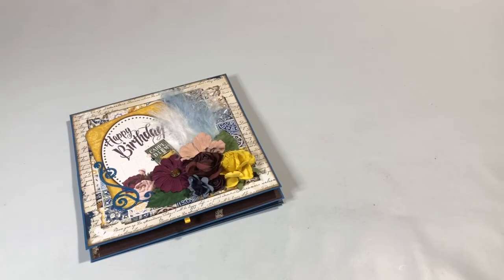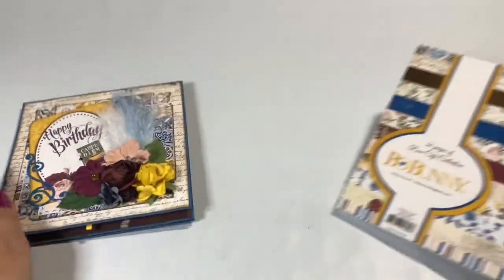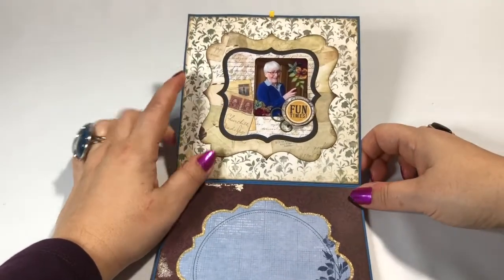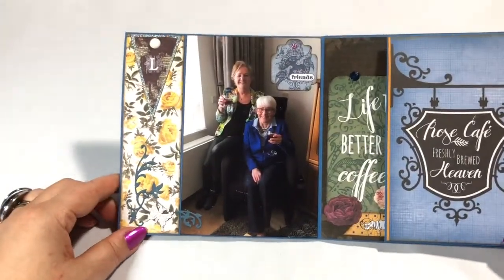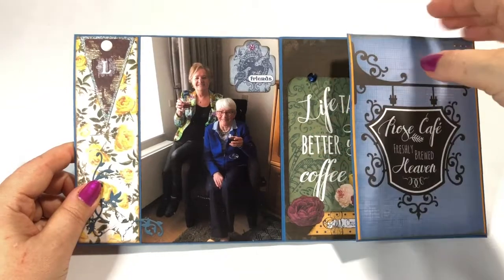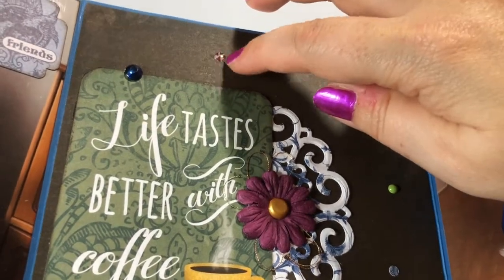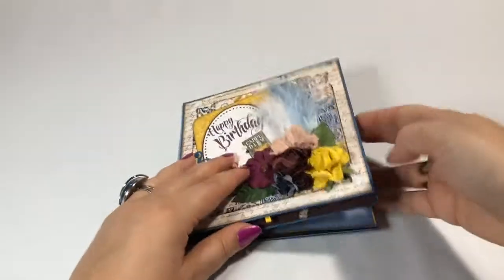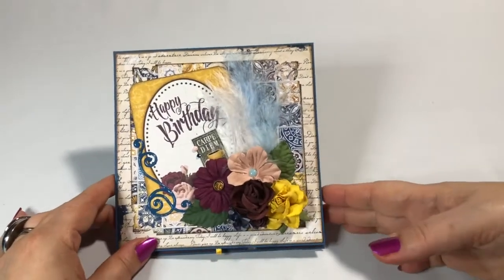A Photo Showcase Card with Rose Cafe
Tutorial available: